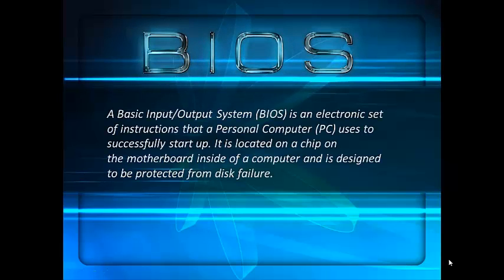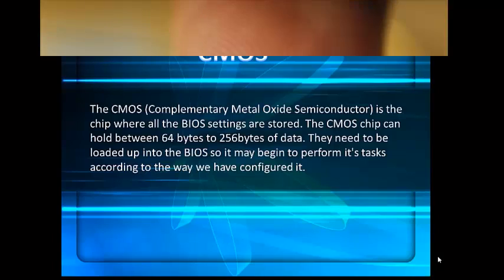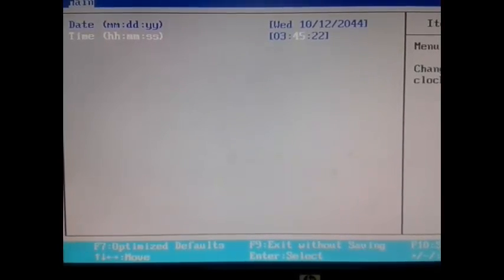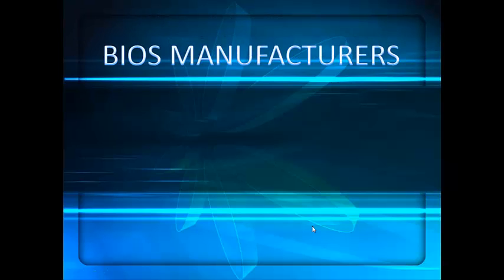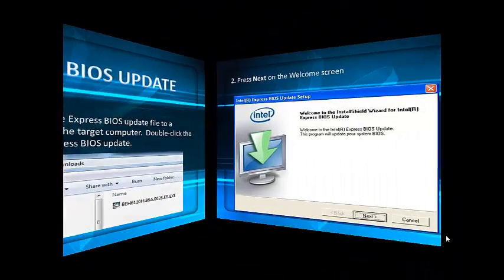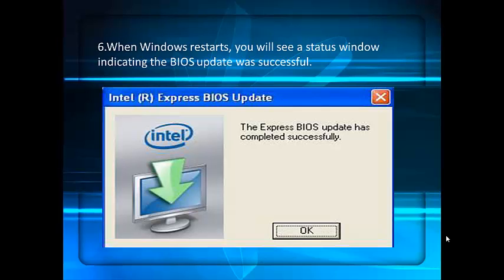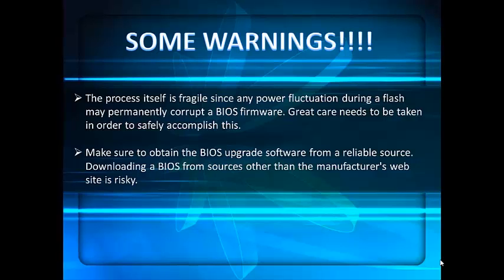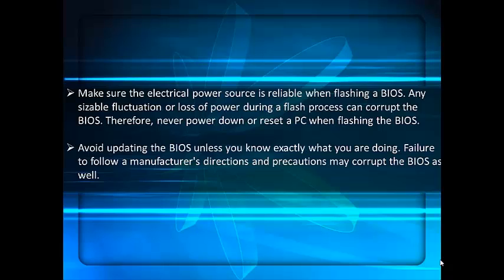All about the BIOS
Learn It yourself activity(IIIT-delhi)
This video talks about the BIOS(Basic Input Output System) and the functions of the BIOS.It also shows the different manufacturers of the BIOS and their screen shots.The later part of the video talks about the process of updating the BIOS (which is actually a fragile step) and some of the warnings for people who want to update their BIOS chips.